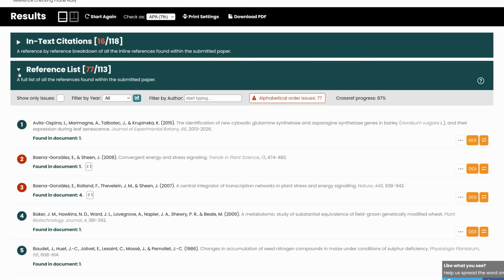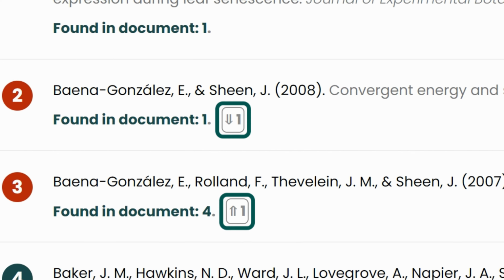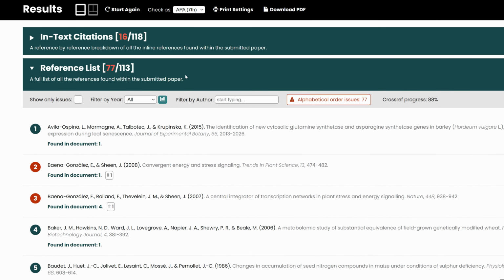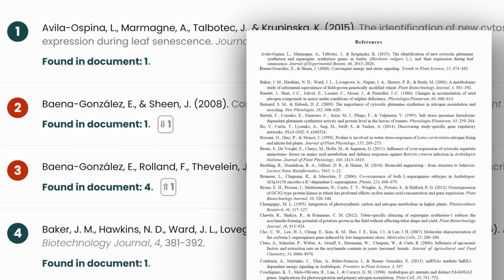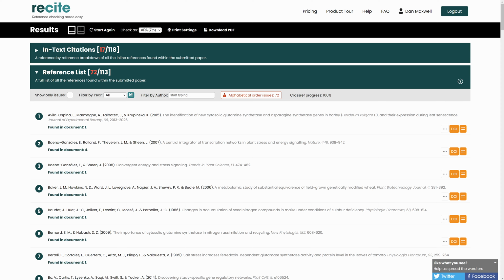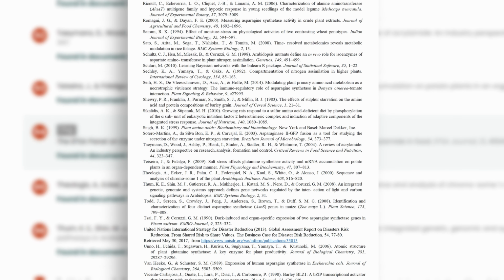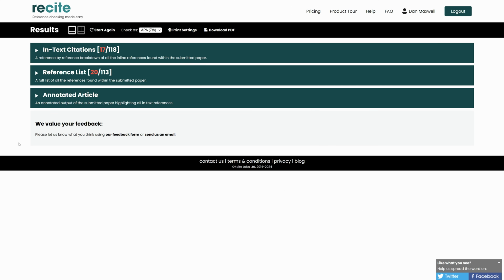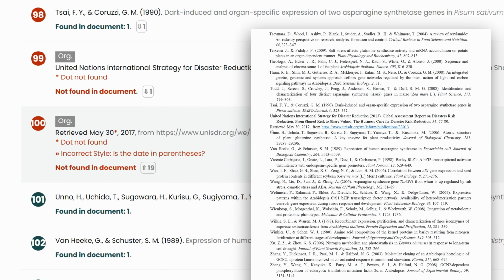The Alphabetisation Feature in Recite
It can be tricky to remember whether the date takes precedence, or if it's the number of authors, or even how to order based on second or third authors.

In this video, we explain how this handy feature in Recite saves you time and eliminates unnecessary headaches.

Watch to see how Recite takes the stress out of referencing!